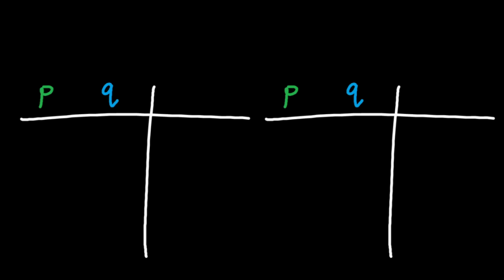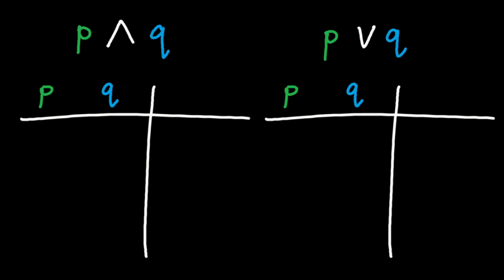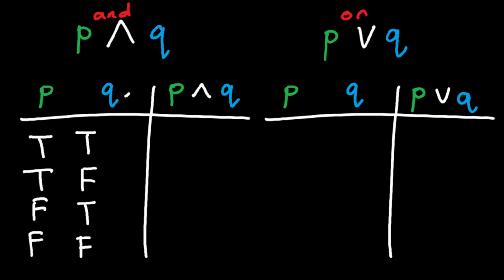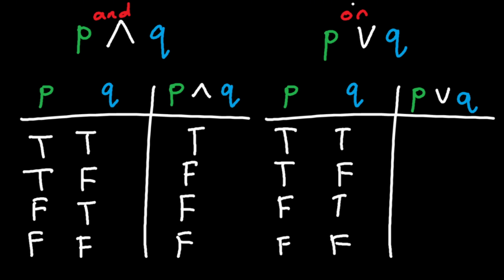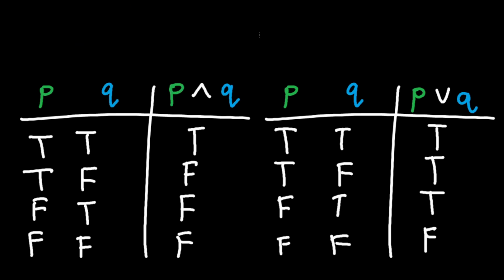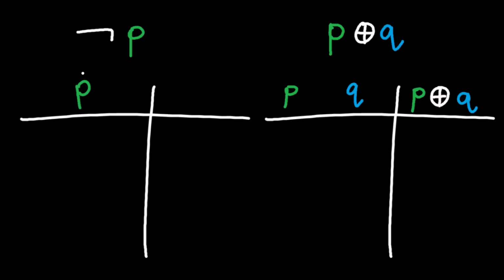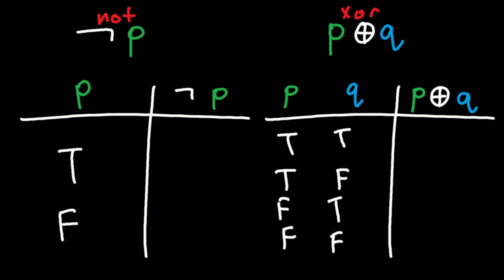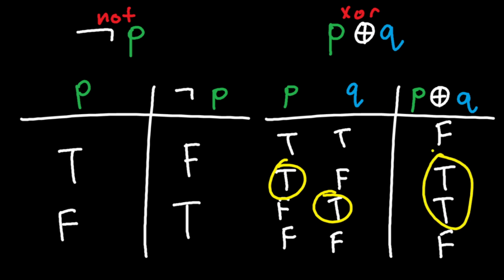Introduction to Logical Operations: AND, OR, NOT, XOR - Discrete Math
In this video, Jitty introduces some of the logical operations in a discrete math class. He talks about the and, or, not, and xor operations and explains how truth tables can help you understand how these operations work.

Timestamps:
0:00 Introduction
0:18 AND OR Symbols
1:15 Truth Tables
2:20 AND Operation
3:20 OR Operation
4:17 Simplification Using Operations
5:48 NOT XOR Symbols
5:59 NOT Operation
7:23 XOR Operation